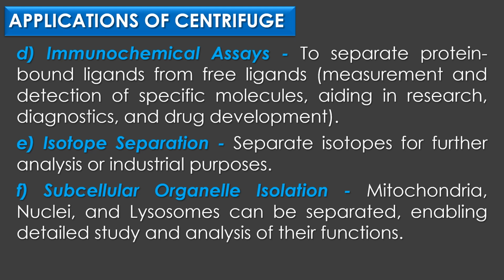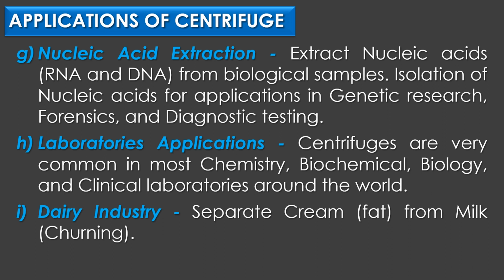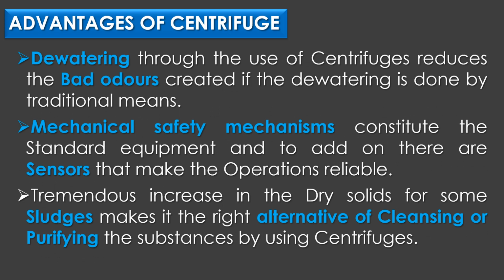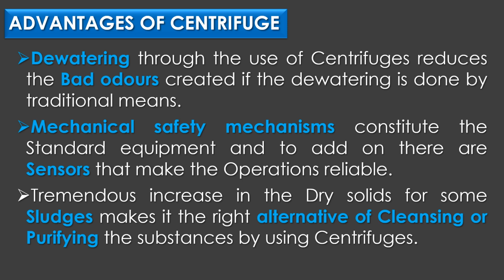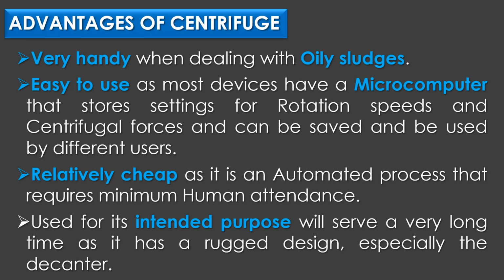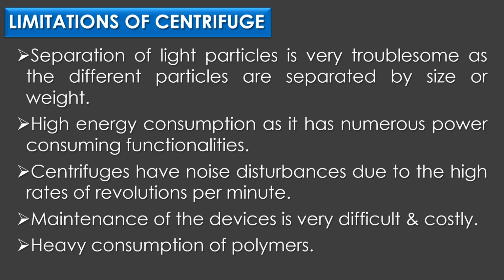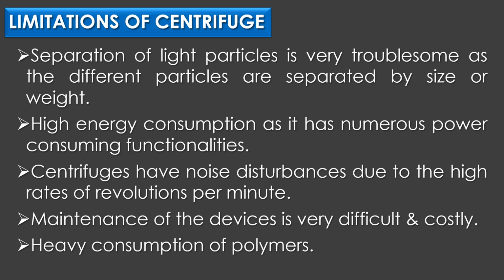Centrifuge - Applications, Precautionary measures, Advantage and Limitations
"Centrifuge - Applications, Precautionary measures, Advantage and Limitations" by Dr. P. Saranraj, Head, Department of Microbiology, Sacred Heart College (Autonomous), Tirupattur, Tamil Nadu, India